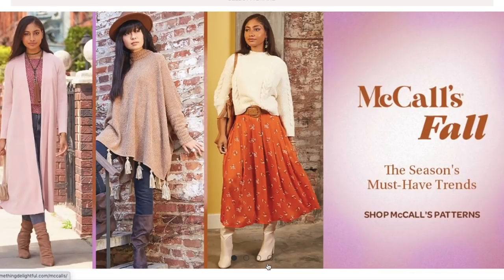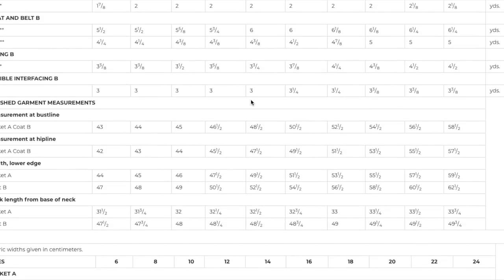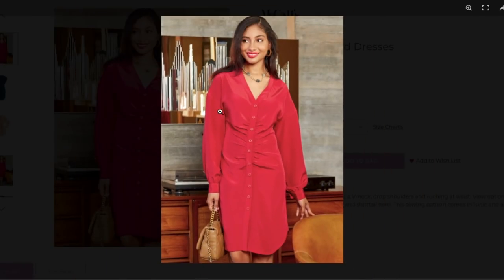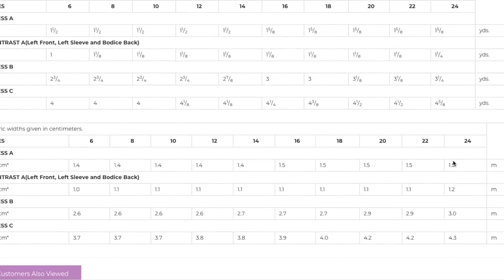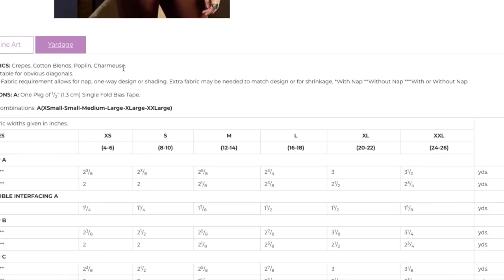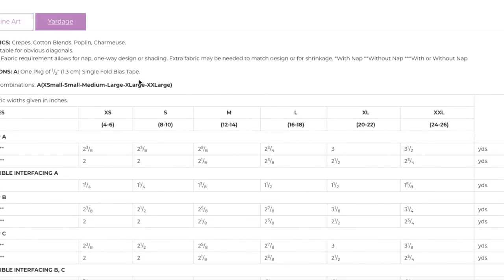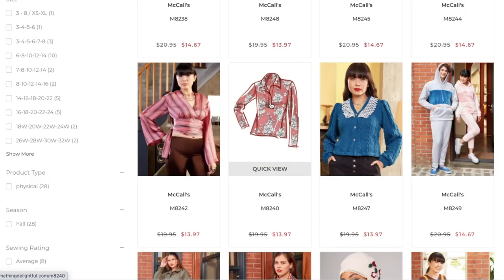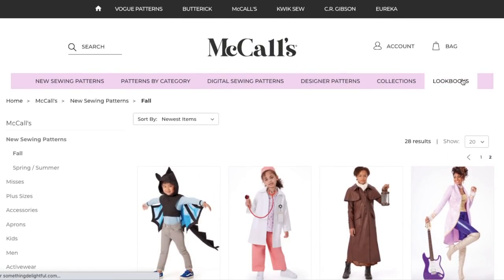McCall’s Fall 2021 Sewing Pattern Collection | First Impression Review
Want to take a deep dive into McCall’s new sewing pattern collection? Of course you do! Today I’m going through each and every one of McCall Pattern Company’s Fall 2021 sewing patterns. I’ll assess them for fit, fabrication, and overall design. So, crap a cup of tea and hang out with me as we take a look at all these new sewing patterns together!

In case you missed it, I just put up Simplicity’s Fall Collection First Impression last week.